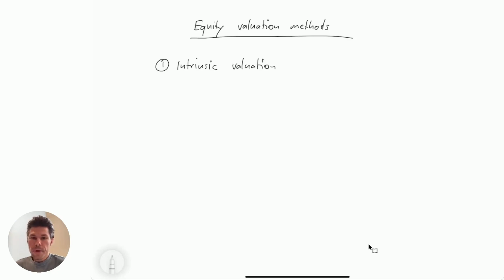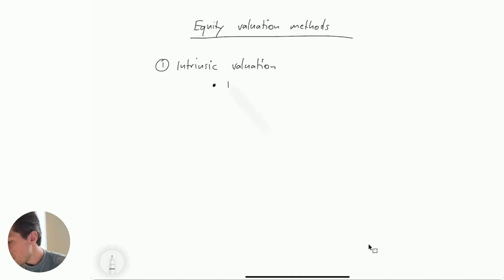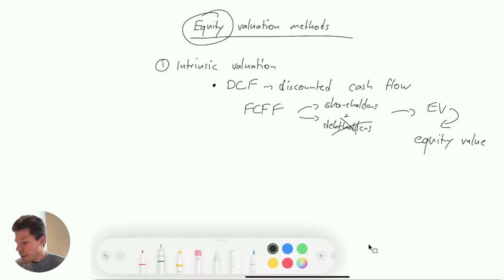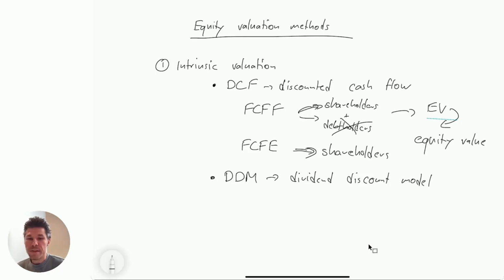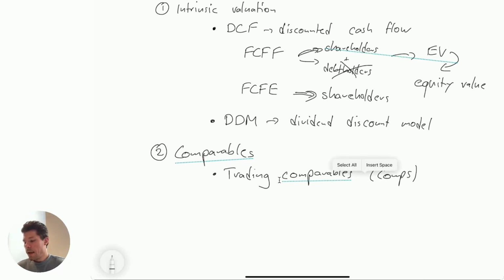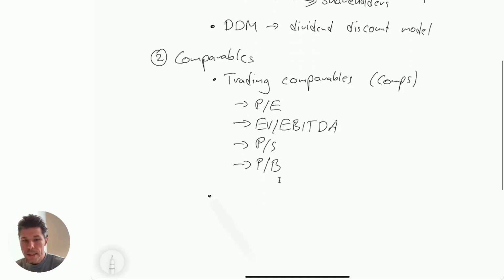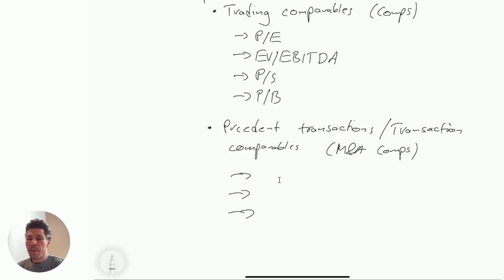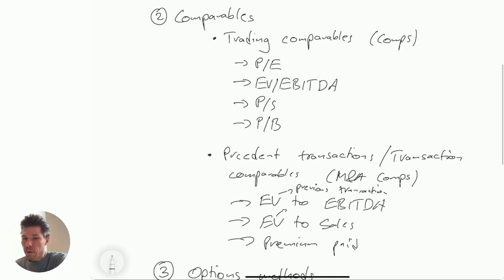mentu | overview of equity valuation methods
Overview of Equity Valuation Methods - Intrinsic, Comparables, and Option Valuation

In this 9-minute video, we provide an overview of the most commonly used equity valuation methods, helping you understand how companies are valued in different scenarios. Learn about intrinsic valuation, comparables, and option-based methods, and discover when to use each approach.

What You’ll Learn:
• Intrinsic Valuation: How to value a company based on its fundamentals, including discounted cash flow (DCF) models.
• Comparables Analysis: Using industry peers and market multiples like P/E and EV/EBITDA to estimate value.
• Option-Based Valuation: How options theory applies to valuing companies with uncertain growth opportunities.

This video is perfect for students, investors, and professionals looking to build a strong foundation in equity valuation techniques and make informed financial decisions.